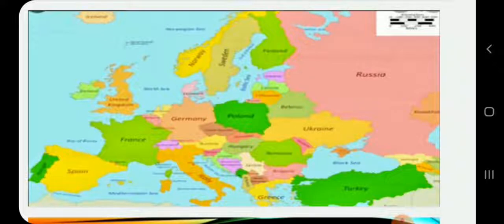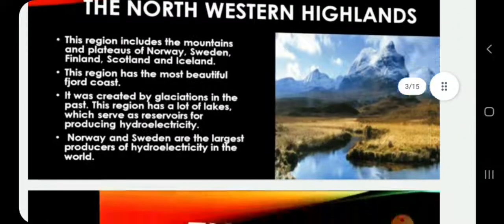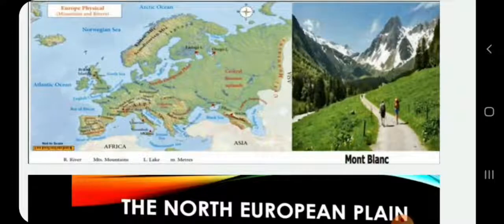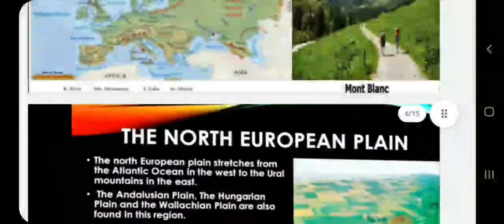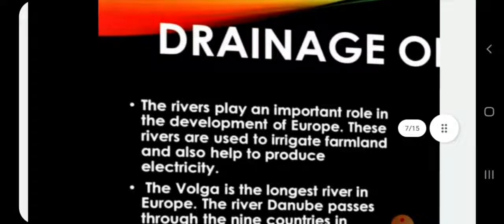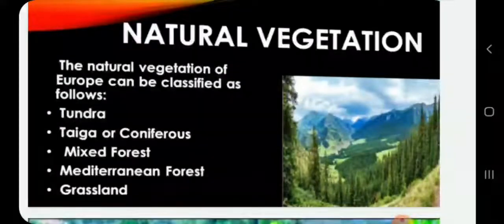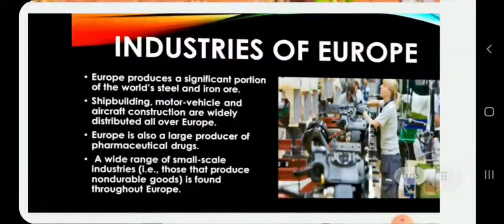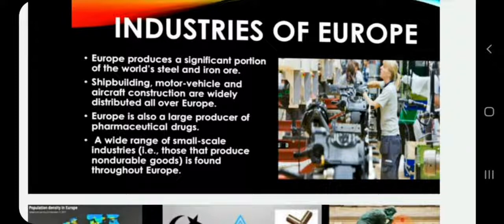Class 6/TNB/Social Science/Term 3/Geography-Unit 1-Part 3